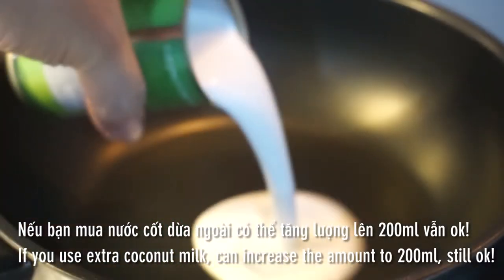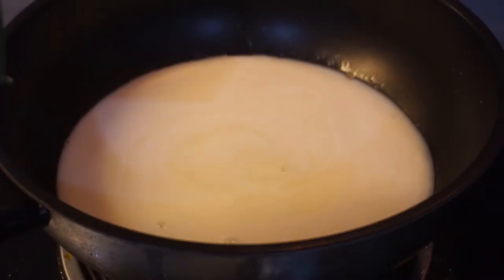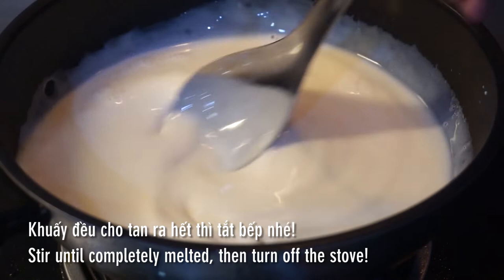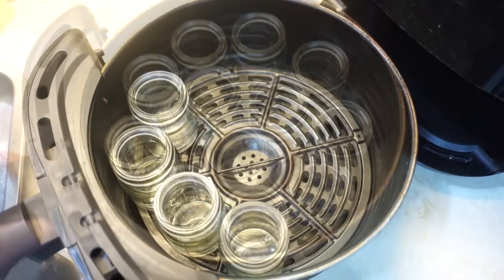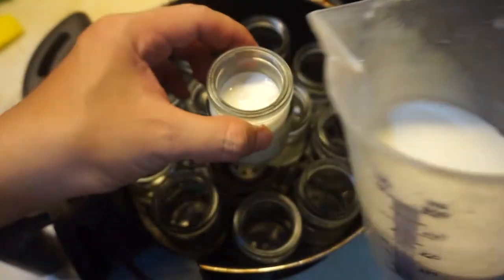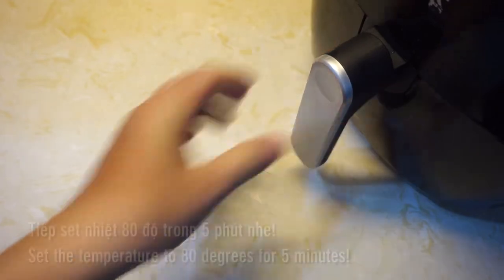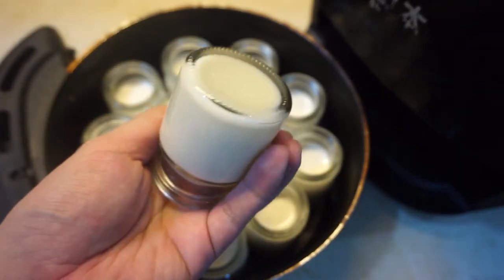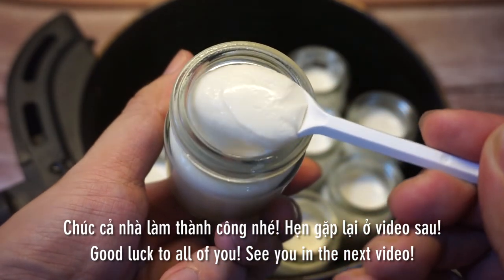Cách làm sữa chua nước cốt dừa béo ngon bằng nồi chiên không dầu (coconut milk yogurt by air fryer)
Nối dài series các loại sữa chua như úp ngược, phô mai, trứng gà, đậu nành, bơ, bắp thơm ngon bằng nồi chiên không dầu thì tập này sẽ là sữa chua dừa nhé cả nhà. Gồm 2 loại là sữa chua nước dừa tươi dừa sợi thanh mát chua ngọt và sữa chua nước cốt dừa thơm béo chua ngọt. Mời cả nhà cùng thưởng thức nhé!

@ Các bước thực hiện:
- Với sữa chua nước cốt dừa cũng tương tự cho nước cốt dừa, sữa đặc, sữa tươi vào nấu cho tan hết.
- Hỗn hợp sữa nấu tan hết thì tắt bếp để nguội 5 phút rồi cho sữa chua cái vào khuấy đều.
- Mở nồi chiên không dầu, xếp hủ thủy tinh vào rồi rót hỗn hợp sữa chua trên vào từng hủ.
- Set nhiệt 80 độ trong 5 phút rồi giữ nguyên không mở nồi trong 8-10 tiếng tới.
- Sau 8-10 tiếng thì lấy ra thưởng thức hoặc để tủ lạnh thêm 2 tiếng ăn sẽ ngon hơn nhé!

@ Nguyên liệu gồm:
1. Nước cốt dừa: 200ml
3. Sữa tươi 2 bịch: 440ml
4. Sữa chua: 1 hộp

Ghi chú: mình đang dùng nồi Shanben nội địa trung! Nồi bền bỉ, đúng nhiệt theo tiêu chí ngon, bổ, rẻ.